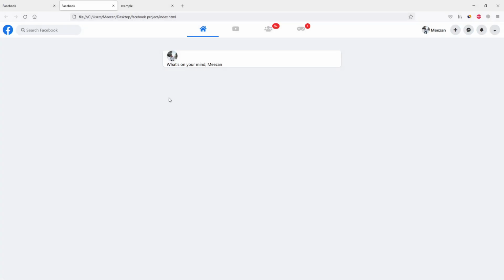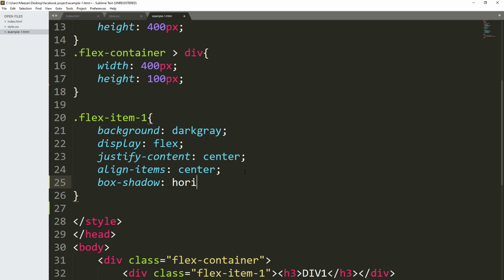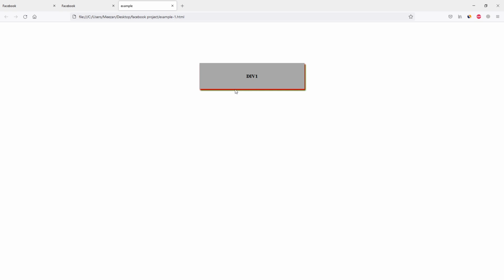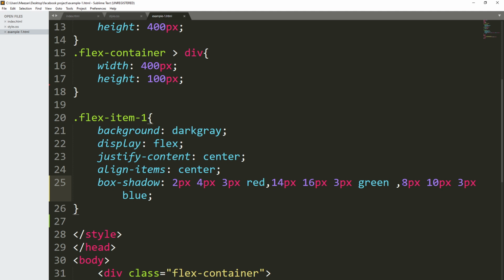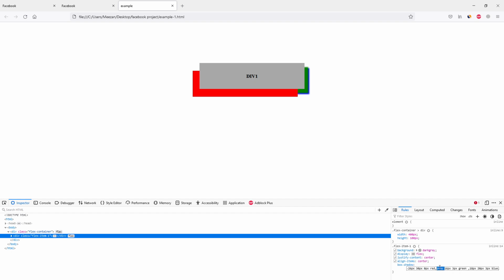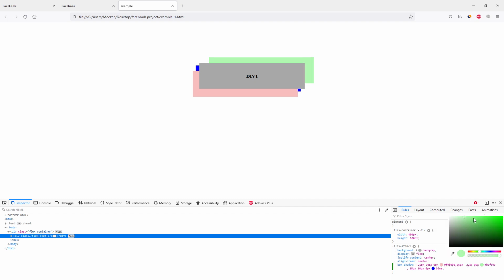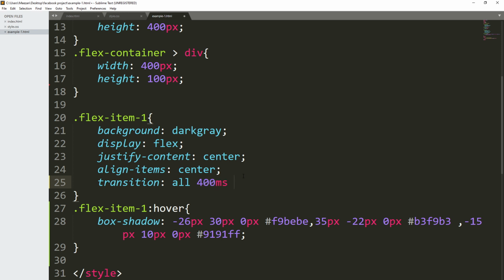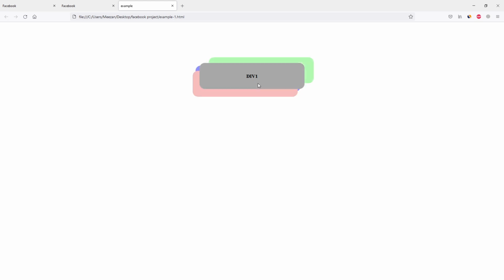Learn CSS Trick & Tips | CSS3 Property Box Shadow | Part 35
Welcome back to another coding tutorial!

🚀 In this lecture, we dive into the powerful world of the box shadow property in CSS. If you're new to this concept, stick around as we explore its various applications and nuances. We've already added a box shadow to our create post wrapper, as you can see. Let's break down the box shadow into its components: horizontal offset, vertical offset, blur, and color.

🔗 Previous Lecture: Building Facebook Clone with Pure CSS | Master HTML5 & CSS3 | Creating Post Wrap Part 34

👉 In case you missed the last session, catch up on the previous lecture where we explored [delve into crafting our Create Post app, refining it step by step].

🔍 Timestamps:
    0:00 - Introduction
    0:45 - Exploring the Example HTML
    1:10 - Understanding Box Shadow Properties
    2:20 - Adding a Basic Box Shadow
    3:15 - Applying Multiple Color Shadows
    5:00 - Real-time Adjustments with Developer Tools
    6:30 - Creating a Hover Effect with Transition
    8:15 - Fine-tuning the Hover Transition
    9:20 - Adding Border Radius for Aesthetic Appeal
    10:30 - Final Thoughts on Box Shadow
Ready to enhance your web styling skills? Dive in and let's make your web elements pop with box shadows! See you in the next lecture! 👋😊